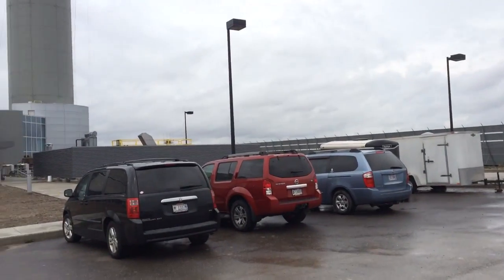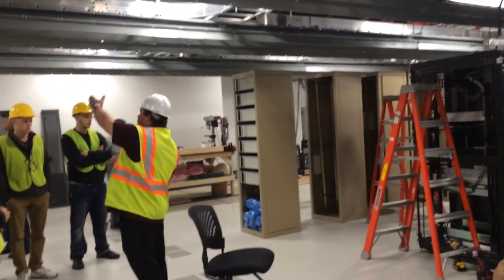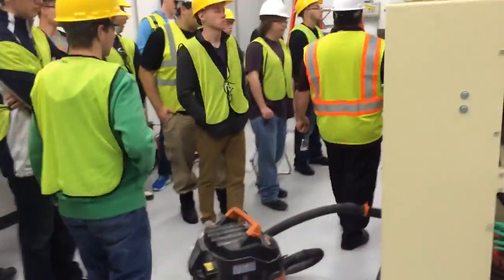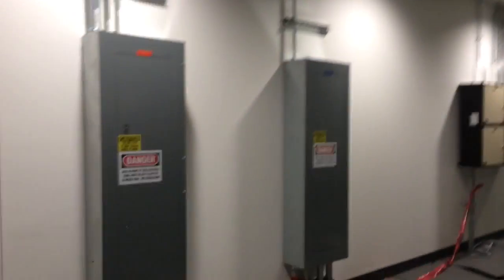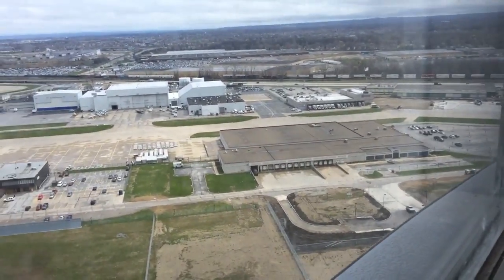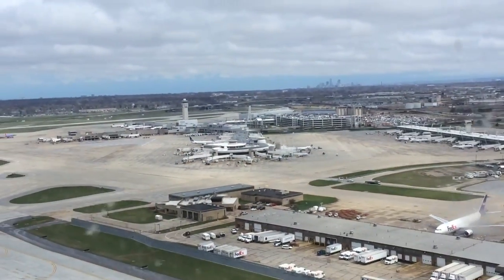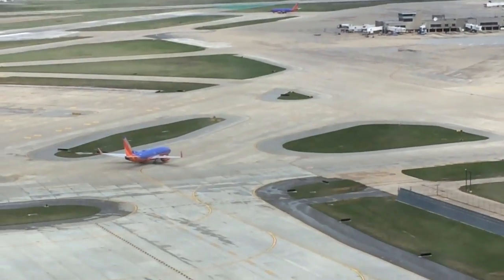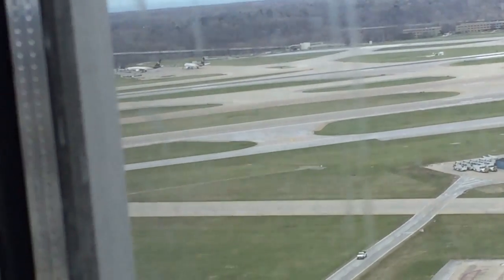Cleveland Hopkins Airport new air traffic control tower tou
This video is another aviation related tour from my Aeronautics class at Polaris career center in which we went to Cleveland Hopkins airport to get a exclusive look inside the new Air traffic control tower which is still under construction.  We got the new view of from the tower looking towards the airport and it's a much better view than the old tower.  There is also video on the runways looking at airplanes land from inside the airport,it is a good video enjoy!